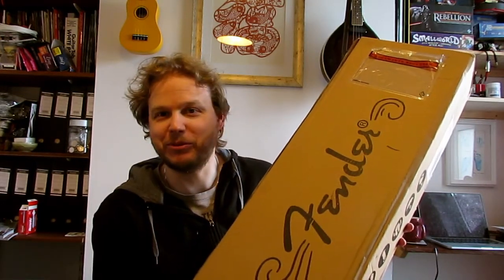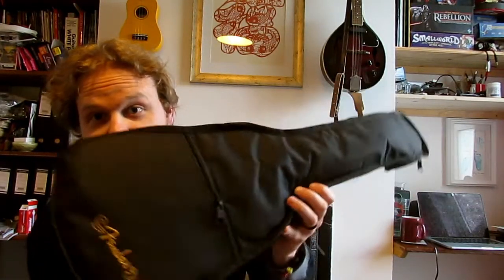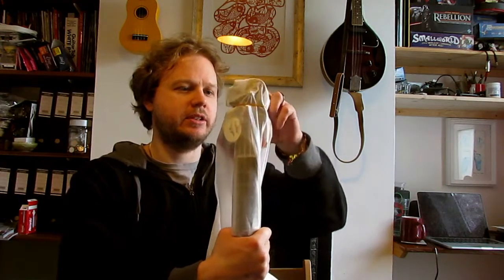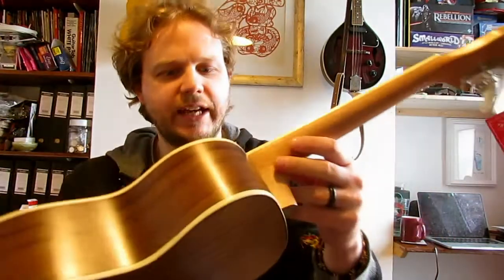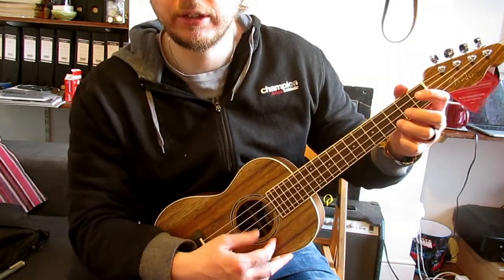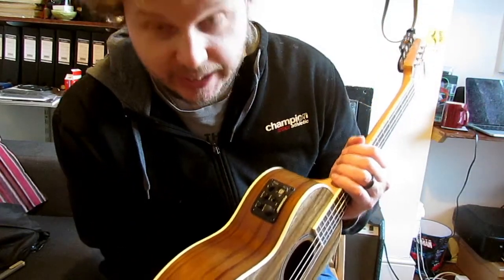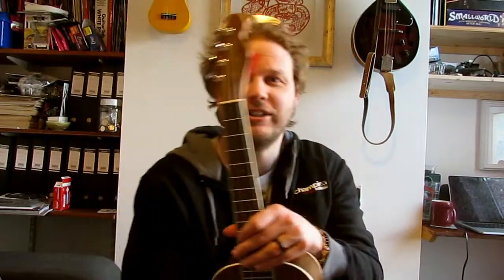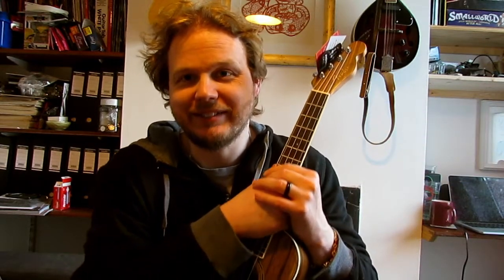UNBOXING - GUITAR TEACHER GETS FIRST PROPER UKULELE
Hi guys,

My first ever unboxing!

Hopefully not my last!